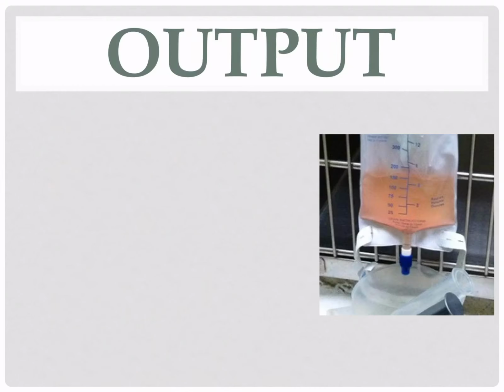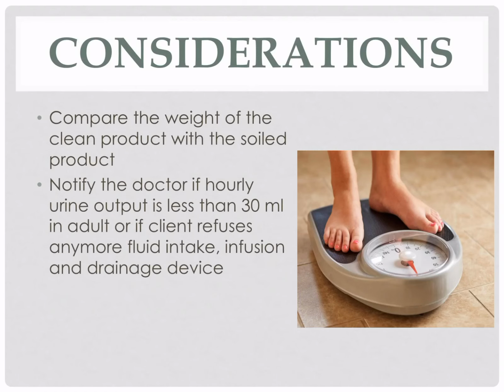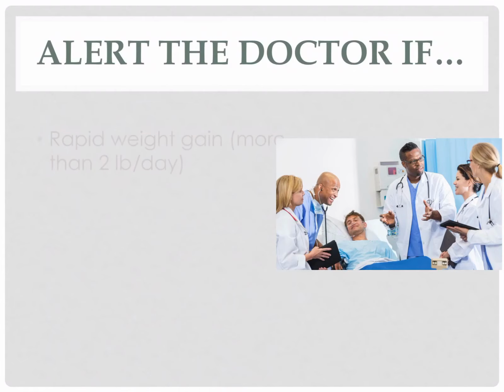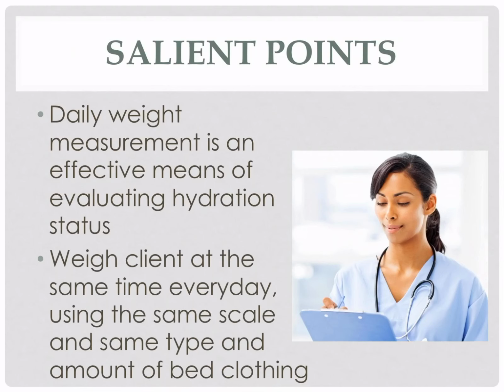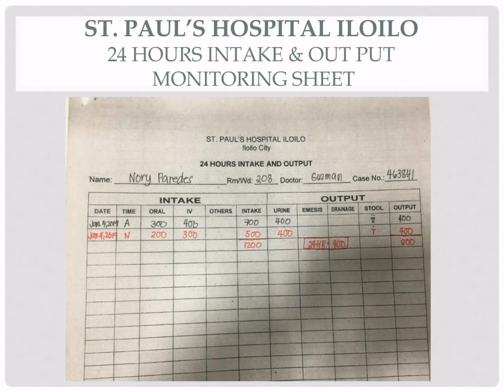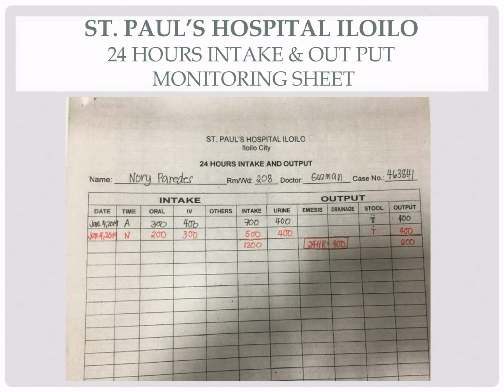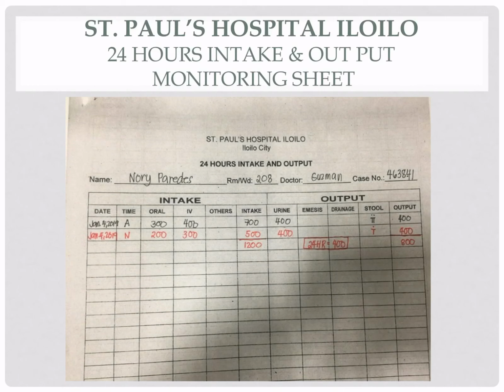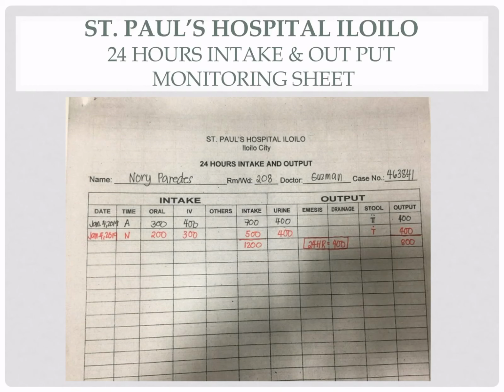FUNDA RLE: Monitoring and Measuring Intake & Output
Reference:
Servidad, J. (2010). St. Paul University Iloilo Nurse’s Guide: Evidenced-based Practices and Procedures 3rd ed